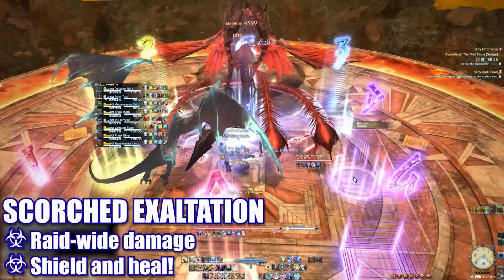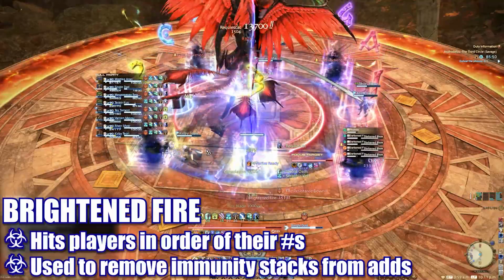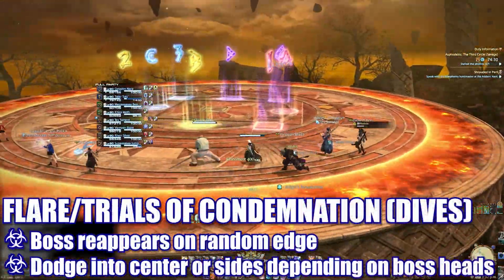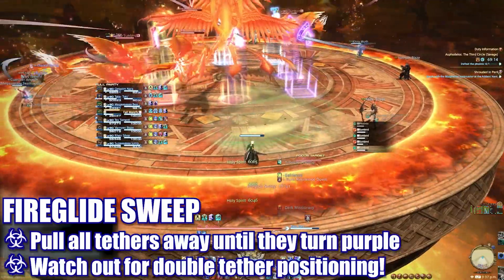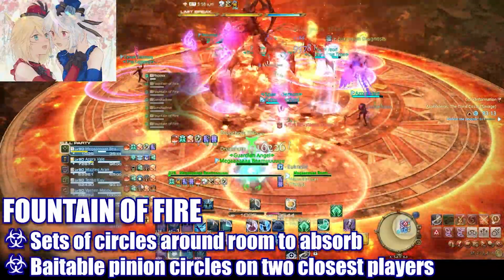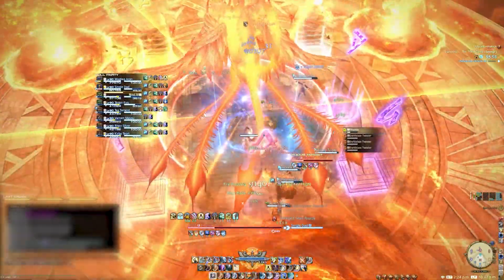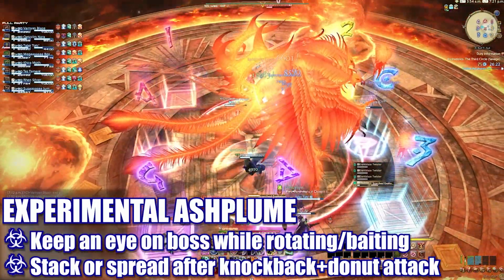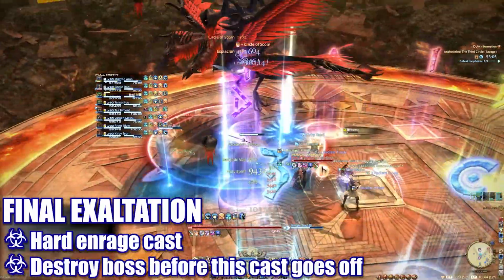Asphodelos: The Third Circle (SAVAGE) Raid Guide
::Final Fantasy XIV - Asphodelos: The Third Circle (SAVAGE) RAID GUIDE

A quick overview of the new SAVAGE RAID of PANDAEMONIUM guaranteed to get you through it!